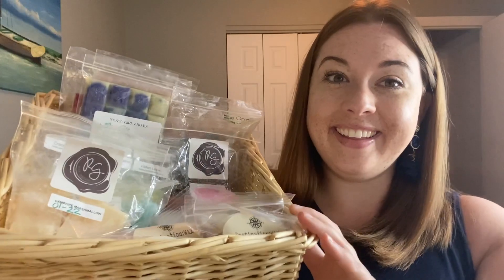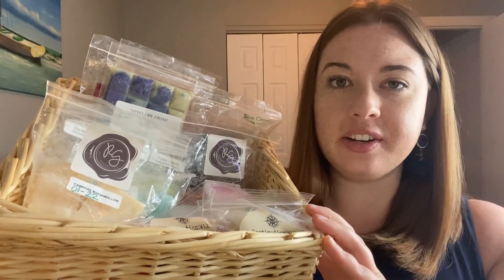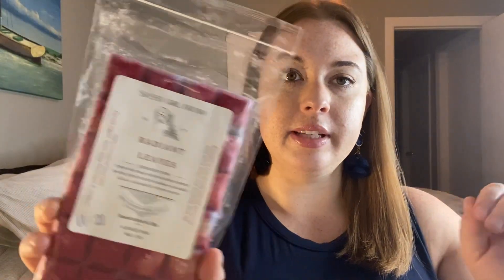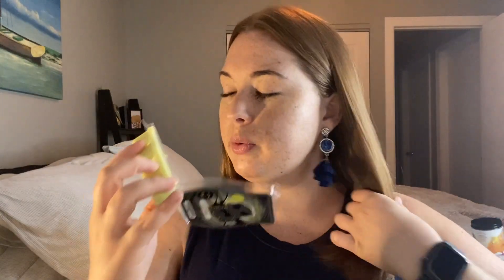SEPTEMBER MELTING BASKET // Summer to Fall Transitional Scents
Hey everybody! Today I'm going to be sharing a melting basket for September. I'm posting this early because I am ready for Fall scents so I'm going to start digging into this basket now! Enjoy.

On Instagram: Octoberlife (All Fall Related)